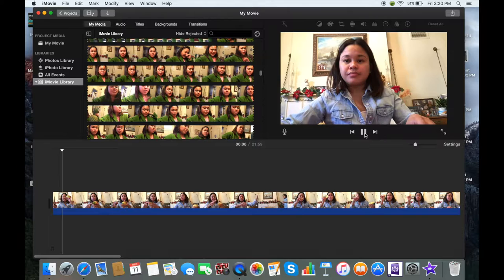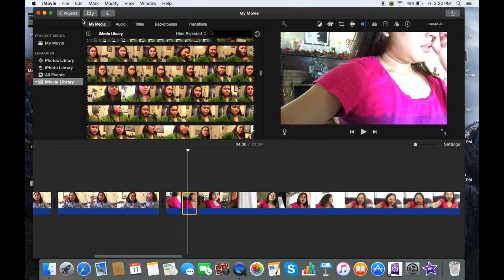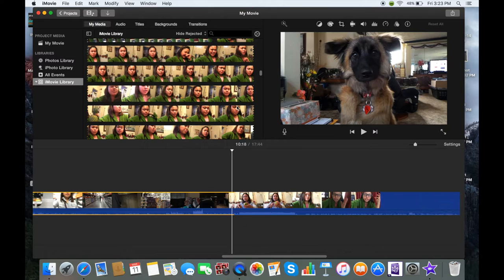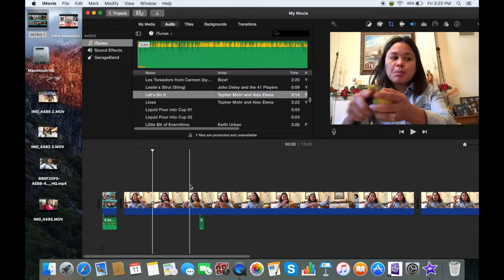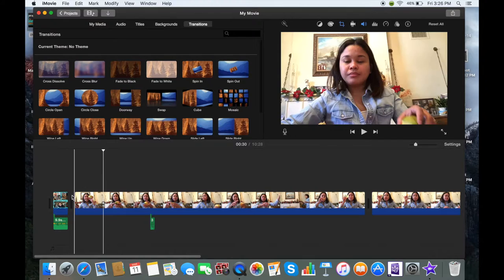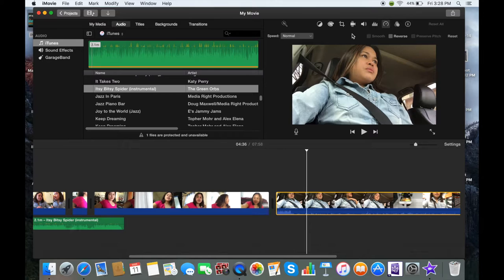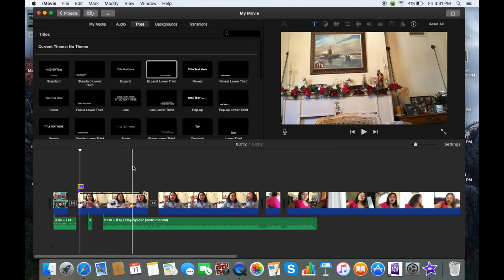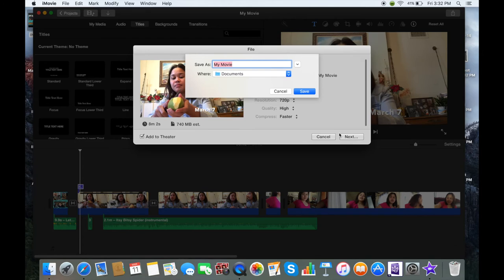How I Edit My Vlog 2016 || MaryAnn.A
Other channel
AboutMeLife

Hi guys my name is Mary Ann from New York.